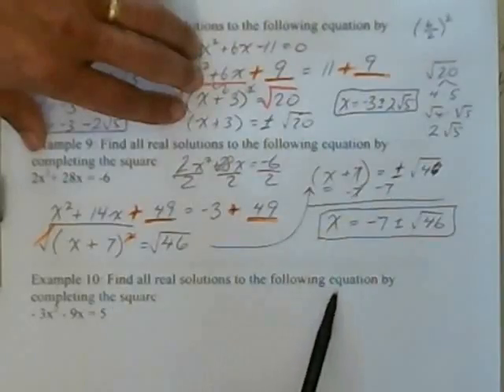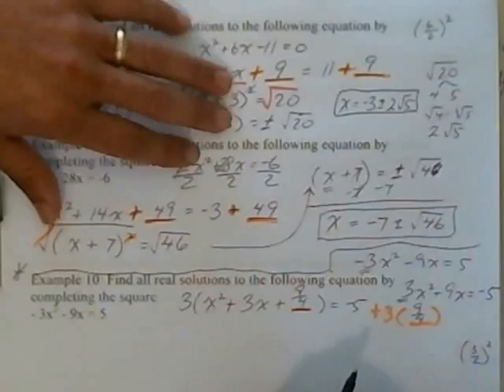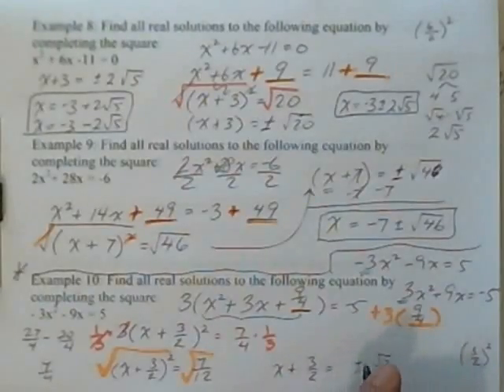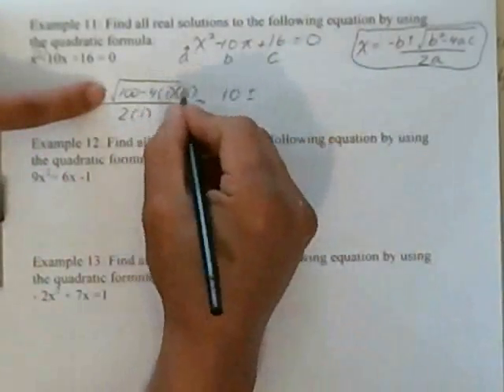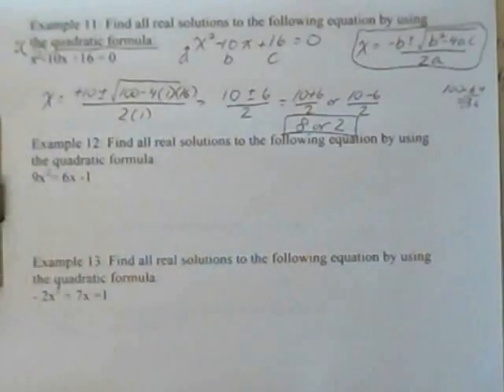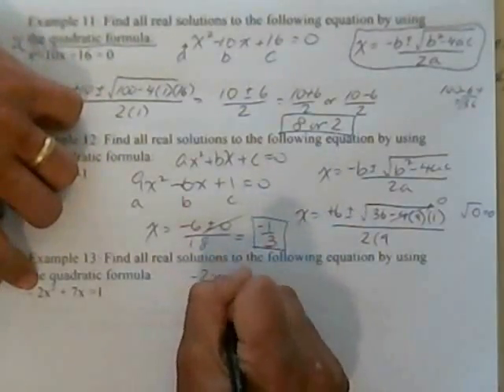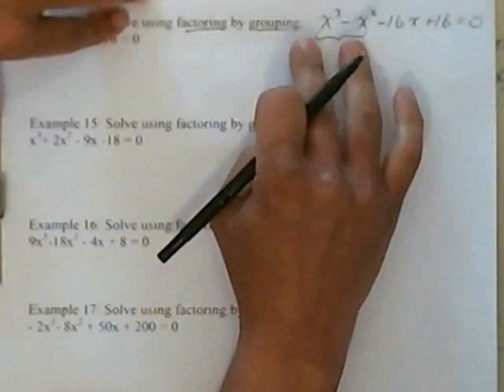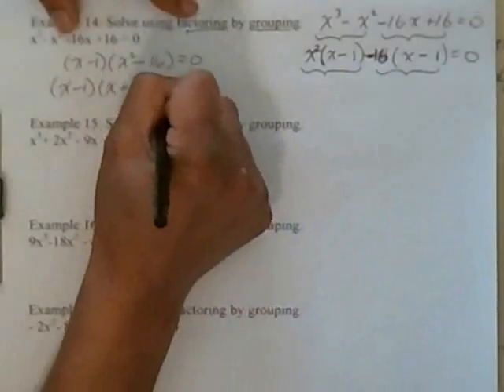Topic 12 Part30f4.wmv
Solving linear equations, partial Fractions using BTF, Quadratic equations by factoring, completing the square or quadratic formula, and finally solving by grouping.